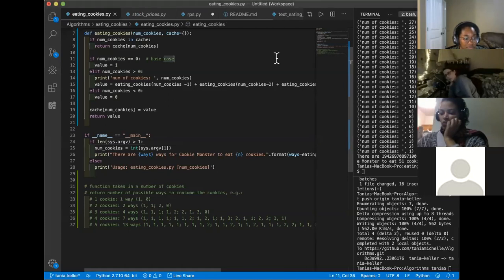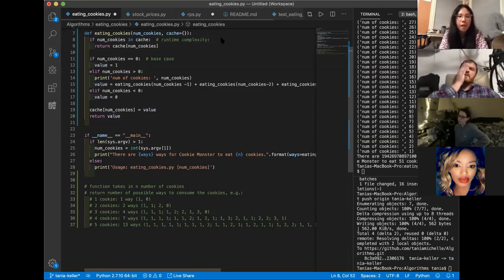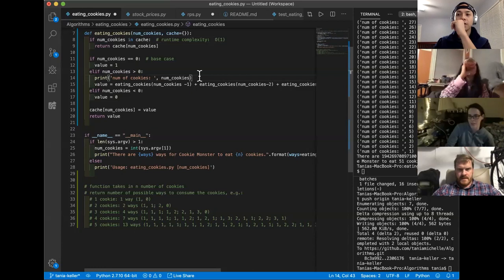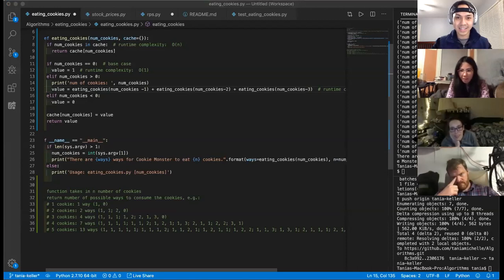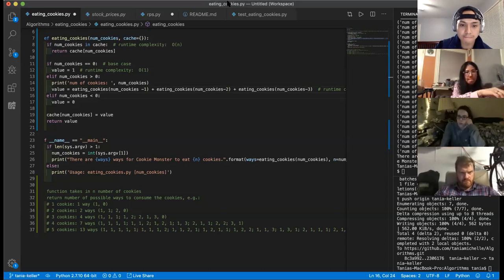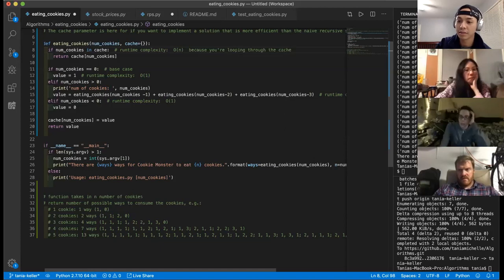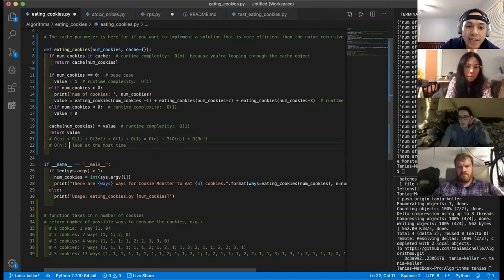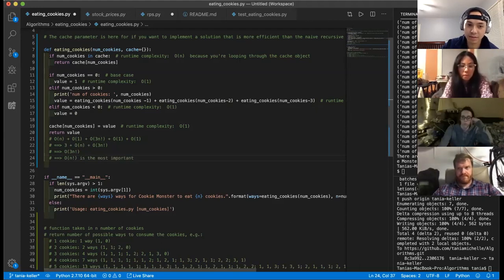Stand-Up 12/12/19 (Part 2)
Join us for part 2 of our review session as we go over all of the important things to know for tomorrow’s sprint challenge! :)